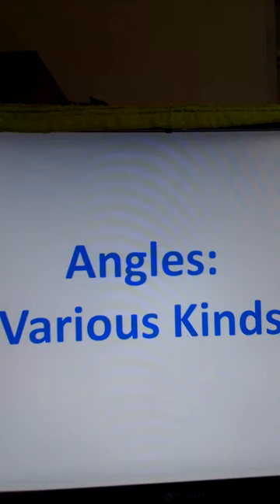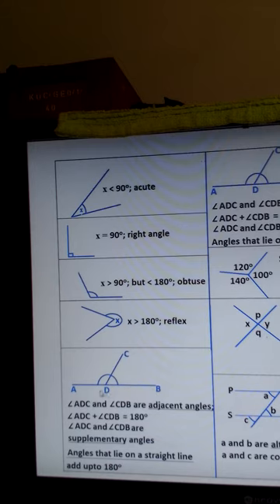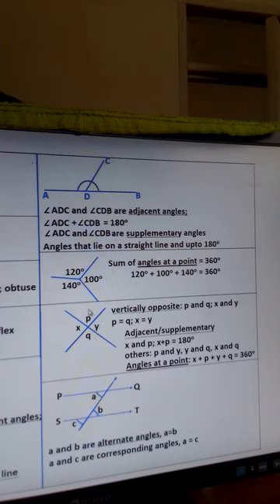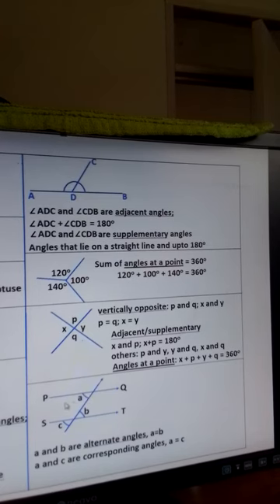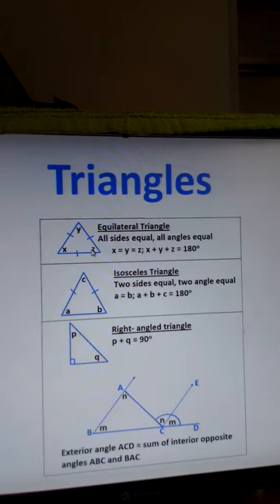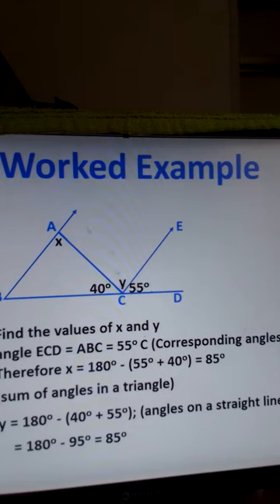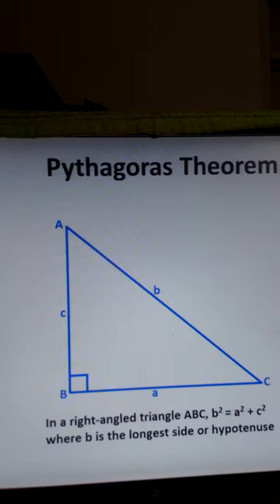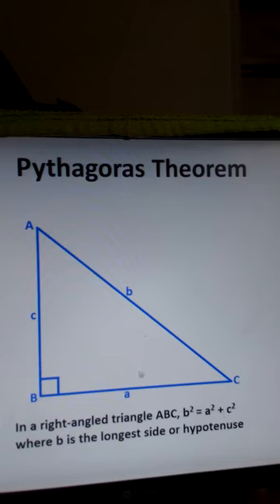Geometry Involving Angles and Triangles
​@Samwel731 This video is about revision involving angles, triangles and Pythagoras theorem especially for primary schools